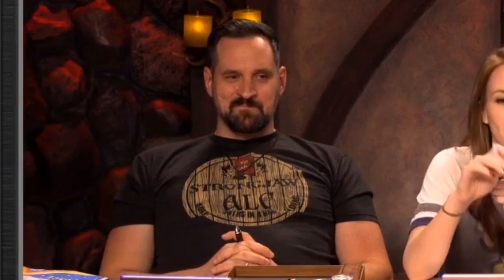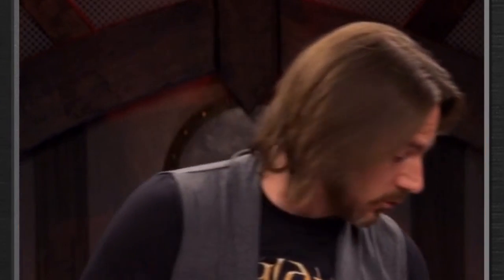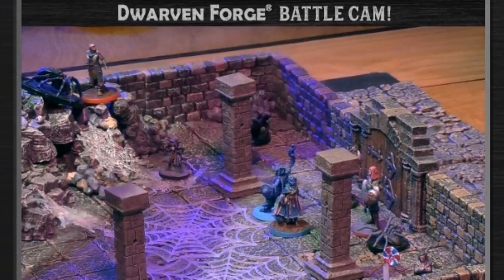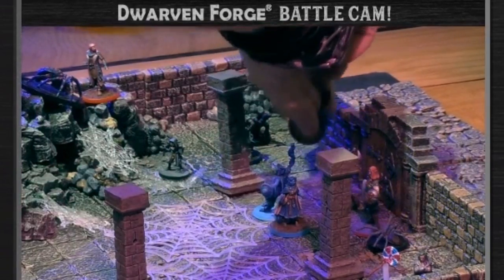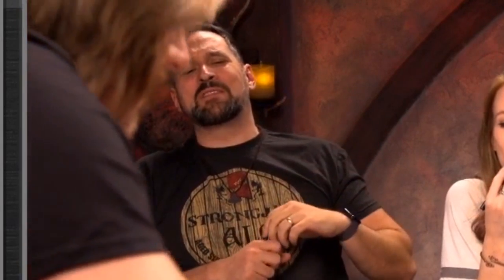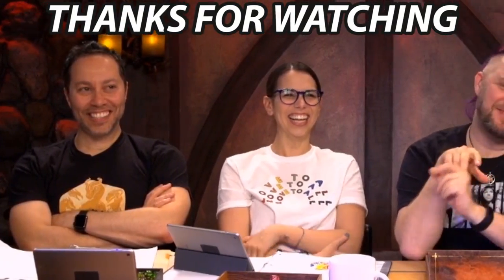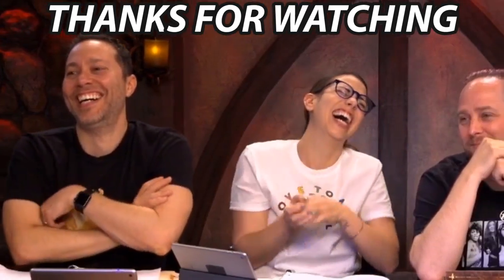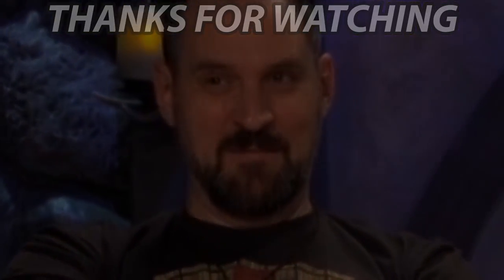Travis is Not Having a Good Time | Critical Role C2E67 Highlight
The Mighty Nein can not catch a break down here... wherever they are..

Songs -
Caillou Theme Instrumental